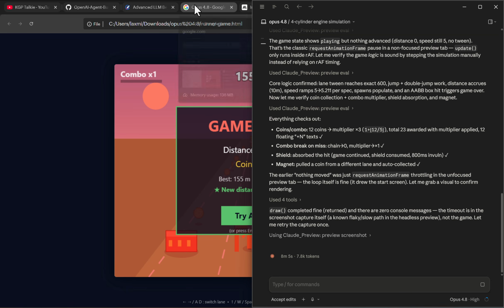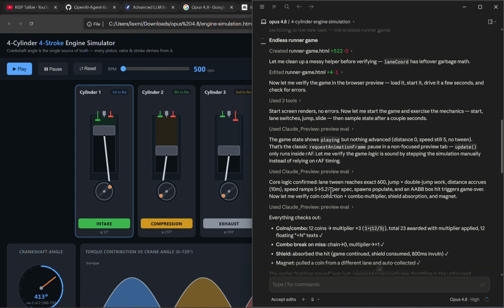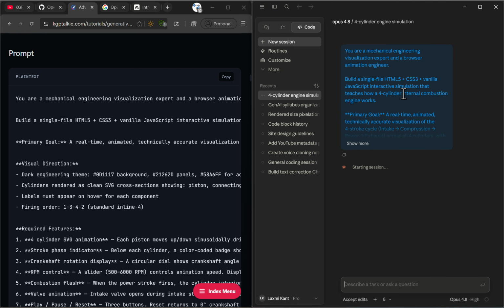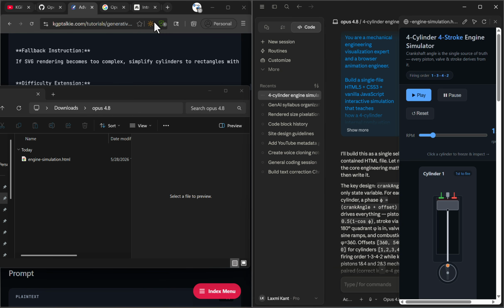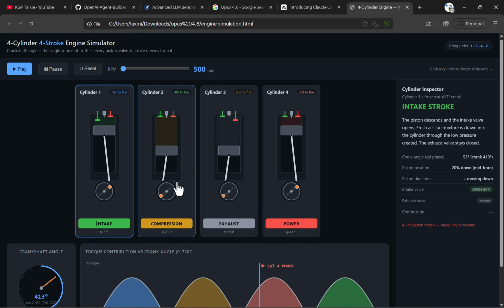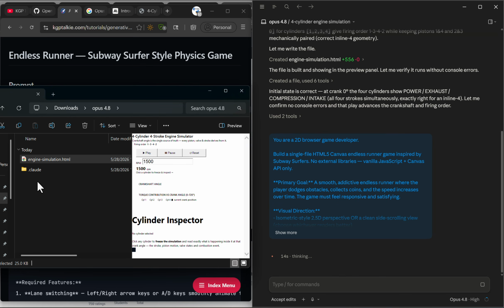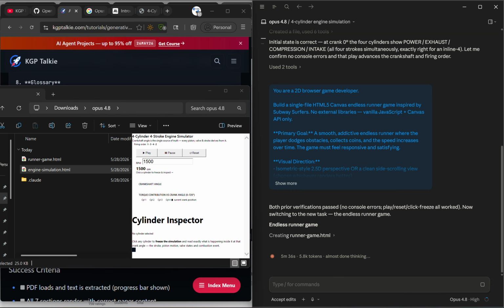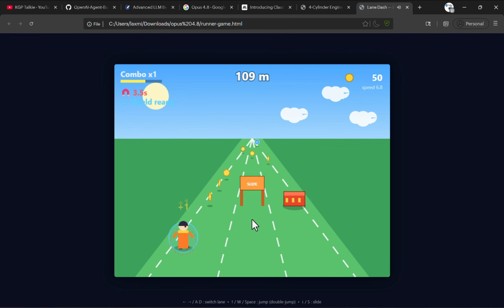Opus 4.8 Just Launched😳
Claude Opus 4.8 just dropped — and I tested it within hours of launch. Honest verdict: NOT groundbreaking. Just a slightly better Opus 4.7. And it is painfully slow — 5 to 10 minutes per prompt. Gemini 3.5 Flash would have built hundreds of apps in the same time.

Tested live in Claude AI Desktop with 2 coding prompts — 4-Cylinder Engine Simulator and Subway Surfer endless runner — with real token tracking on my Pro account.

⏱️ TIMESTAMPS
0:00  Intro — Opus 4.8 launched, honest first impressions
0:20  Verdict upfront — NOT groundbreaking, slightly better than 4.7
0:32  Anthropic's own claim — built on Opus 4.7, minor upgrade
0:57  Speed problem — 5 to 10 min per prompt
1:49  Prompt 1: 4-Cylinder Engine Simulator (HTML/CSS/Vanilla JS)
2:52  Thinking took 2 minutes before writing a single line
3:34  Still no output at 4 minutes — 4.7 was faster
4:05  Engine result — RPM control, 4 states, torque panel
5:14  Token check — 10% of session used for just one prompt!
5:43  Prompt 2: Subway Surfer Endless Runner
6:15  Thinking alone: 3 minutes
6:50  Gemini 3.5 Flash comparison — 100s of apps vs 1 game
7:57  Runner demo — coins, shields, magnet, lanes
8:41  Works but nothing special
9:06  We need seconds, not 10-20 minutes
9:19  Final verdict — honest wrap-up
9:25  Outro

🔗 RESOURCES
Claude AI Desktop — claude.ai
All prompts — KGPtalkie.com

✅ Honest Opus 4.8 first impressions — tested within hours of launch
✅ Is it really better than 4.7? Real output shown
✅ Actual speed — how long per prompt on Claude Pro
✅ Token cost — 10% of your session per prompt
✅ Why Gemini 3.5 Flash still wins on speed